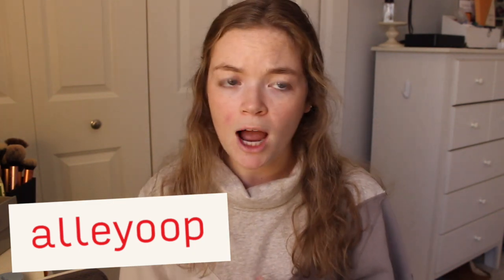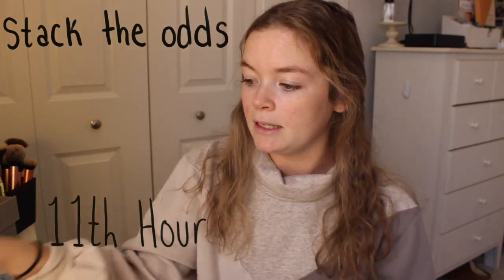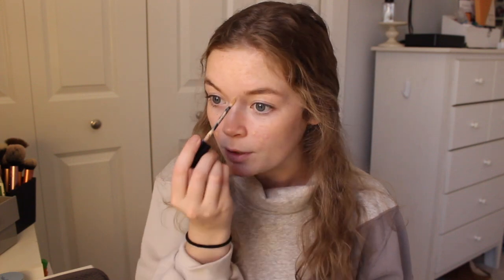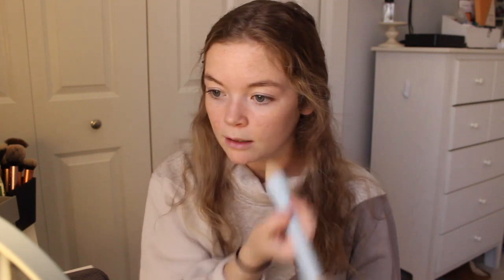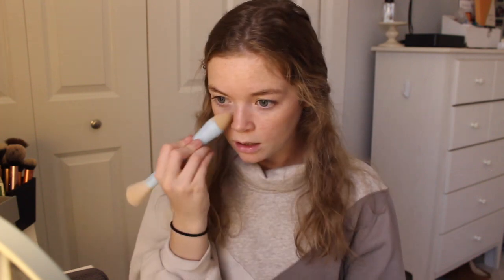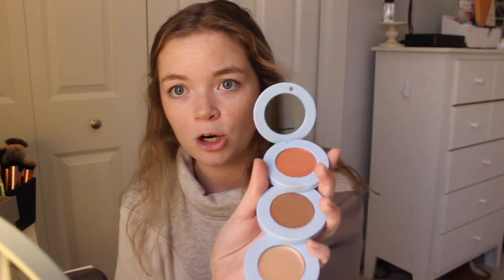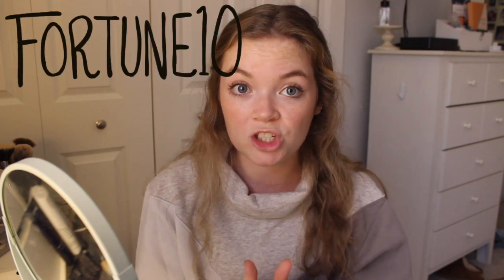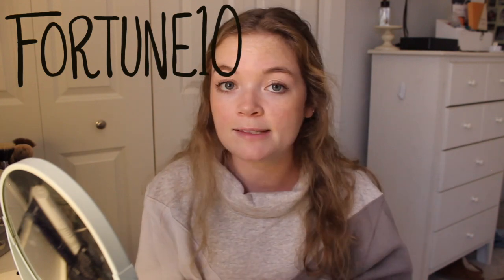Chit Chat Get Ready w/ Me || Review of Alleyoop!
Hi everyone! I hope you liked this video! If you want to check out Alleyoop, here is the website!